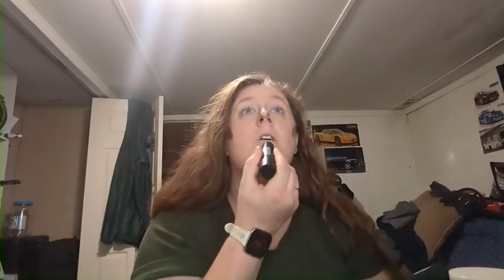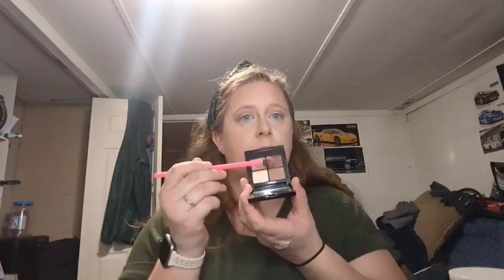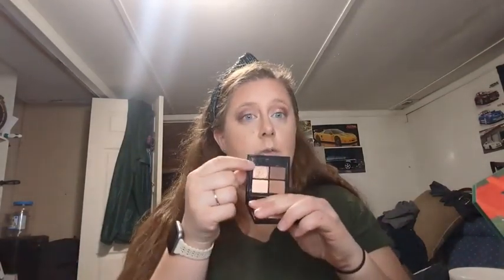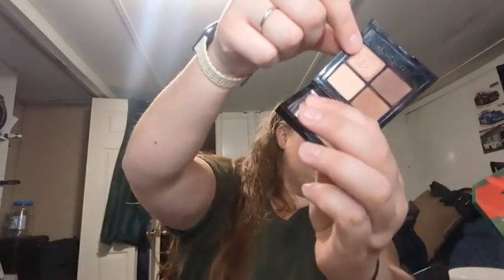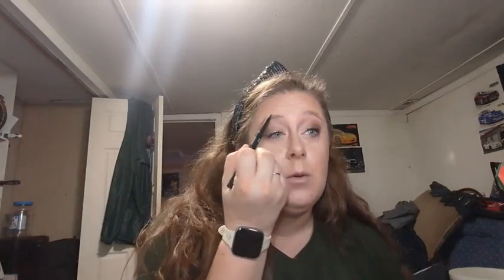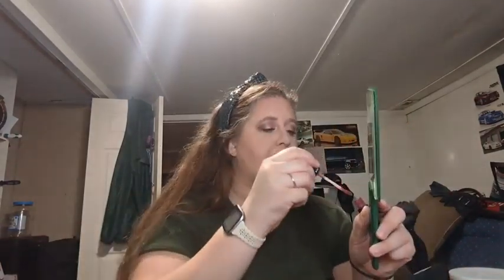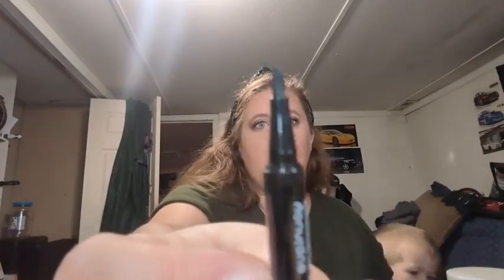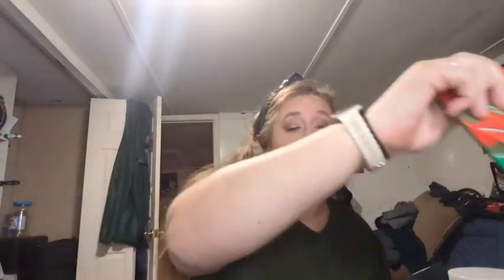GRWM||Younique||1/17/2024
Good evening!! I hope that you all had a good day!!

I will post more tomorrow... I don't want to overwhelm!!